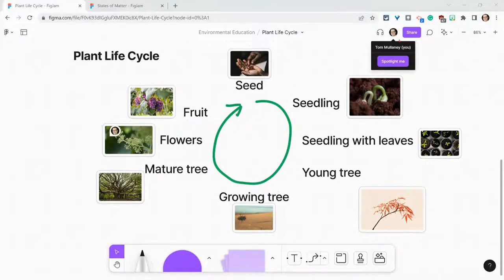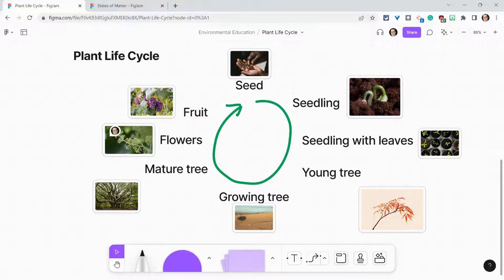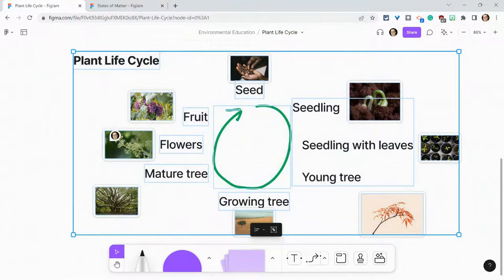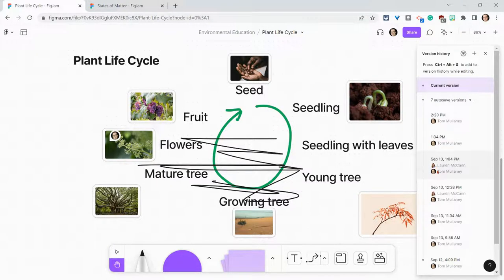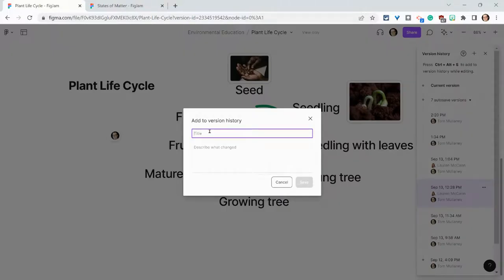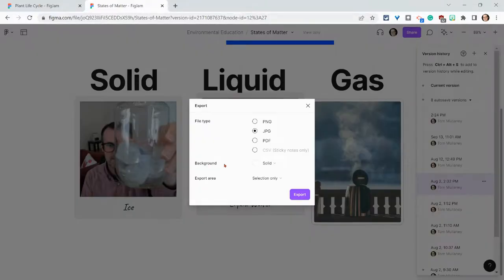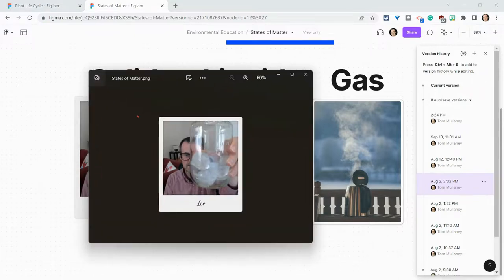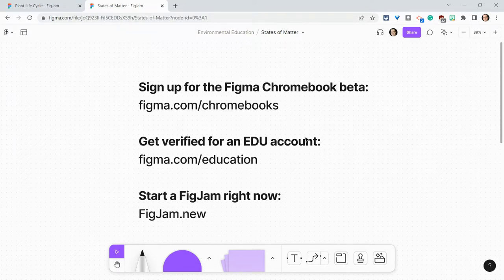2 Ways to Protect Your FigJams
Watch as I demonstrate two ways to protect the work you do in FigJams.

Use lock/unlock to protect individual elements.

FigJam version history is similar to Google Workspace but with the ability to add notes for more detailed communication and documentation. Users can also name versions and export selections to recover FigJam elements.

Sign up for the Figma Chromebook beta

Start a FigJam right now:
FigJam.new